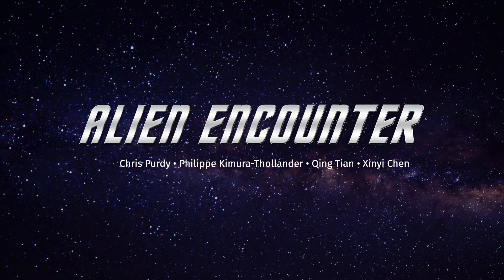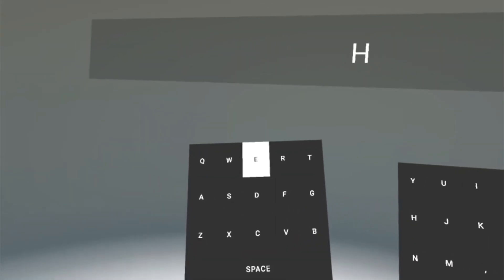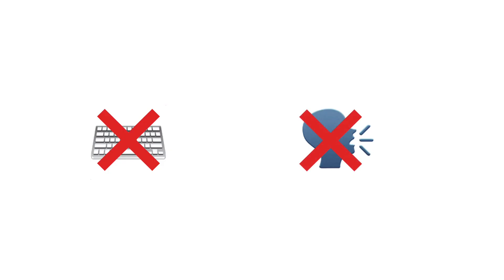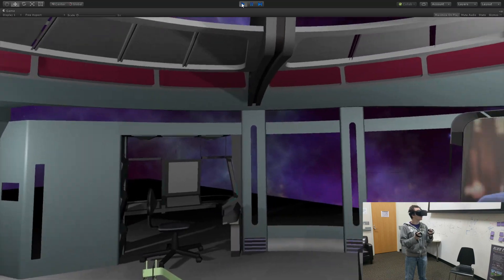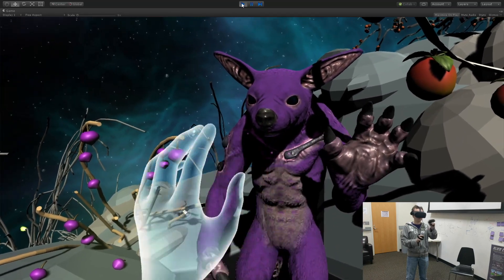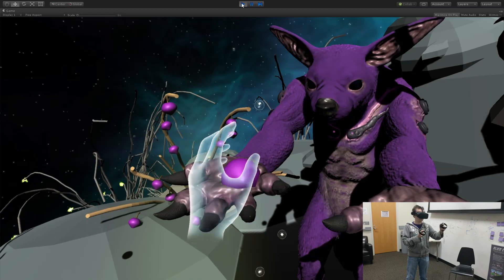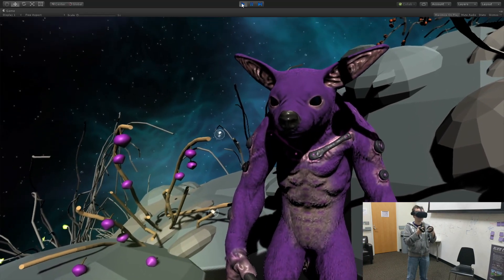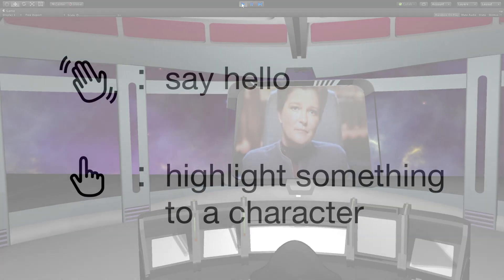Alien Encounter VR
Alien Encounter is a VR experience exploring the role of gestural communication with diegetic characters. As a member of Star Fleet you are beamed down to a planet under Captain Janeway's orders to establish relations with the alien species there. The alien can only communicate to you through gesture, so you must watch carefully and make sure not to offend their kind!